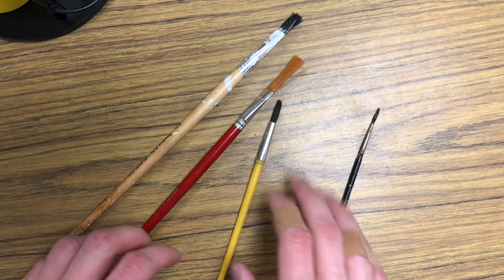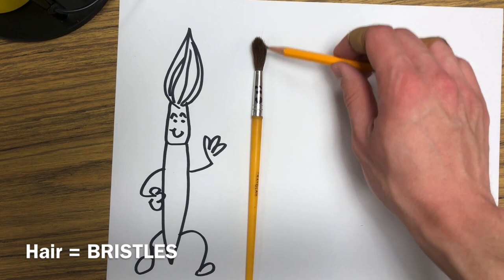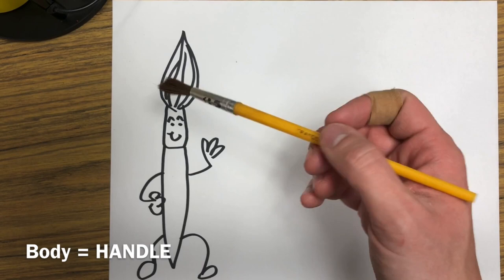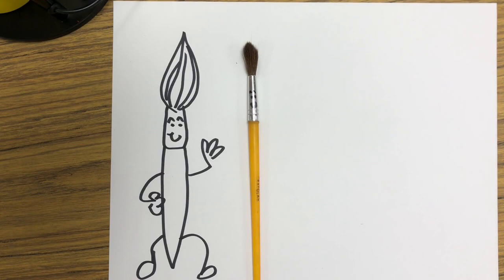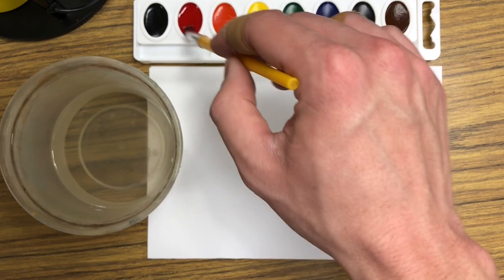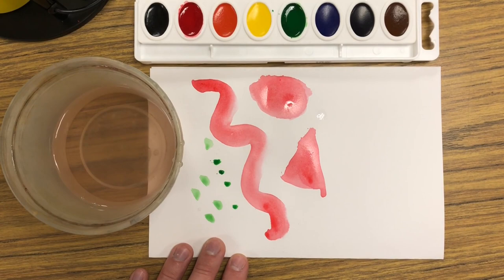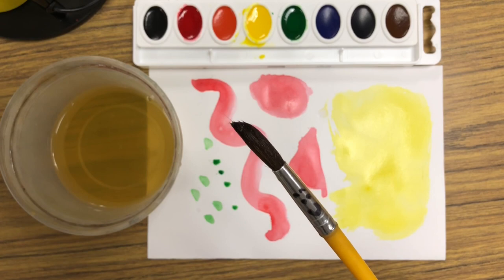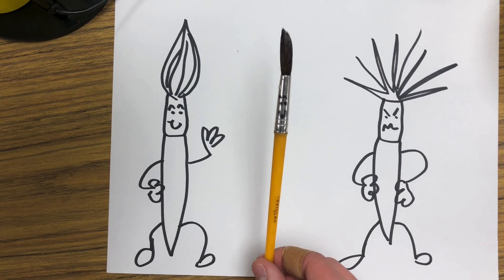Introducing Mr. PaintBrush-Man (Paint Like a Pro!)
In this video we will discuss the parts of a paint brush, and learn some tricks to help you paint like a pro!  In order to do this we will meet our friend Mr. PaintBrush-Man.  He loves to help young artists paint, but we have to help him make sure he has a good hair day!  He loves for his spiky mohawk hairdo!